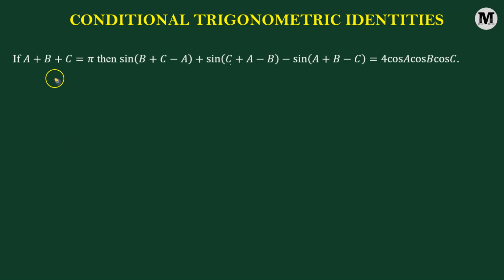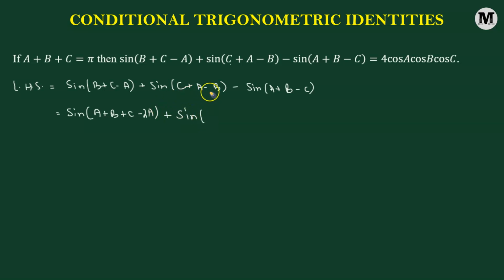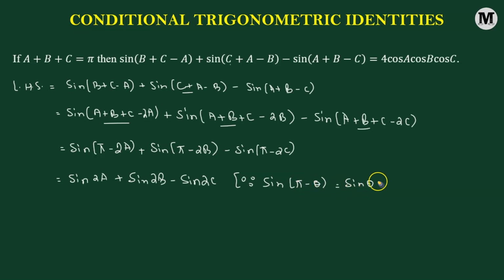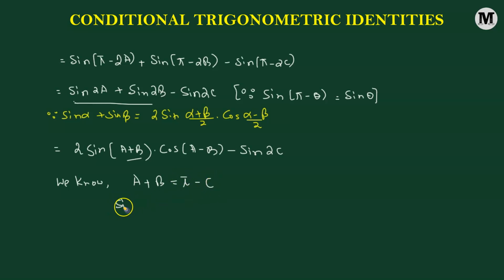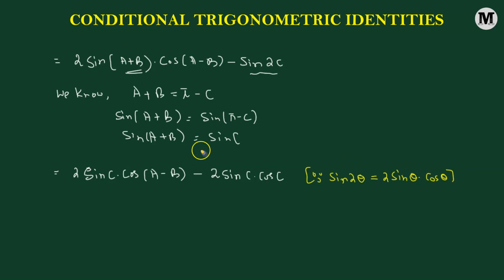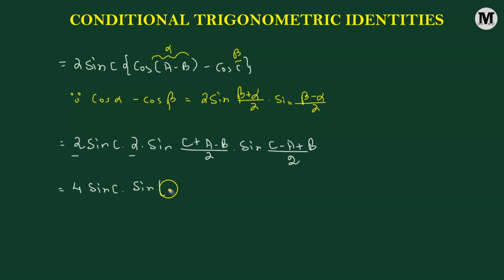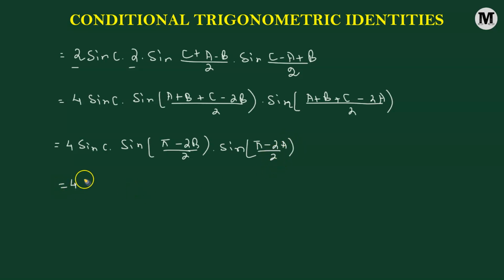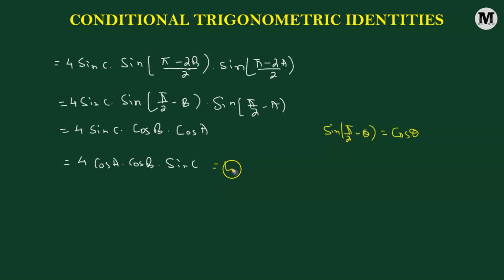21 | Trigonometry | Conditional Trigonometric Identity - Solved Problem 21